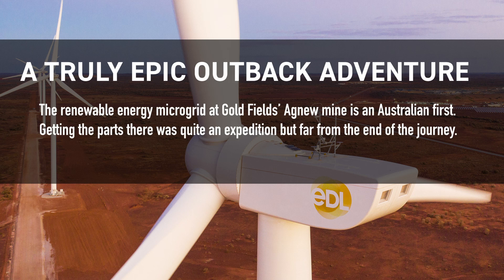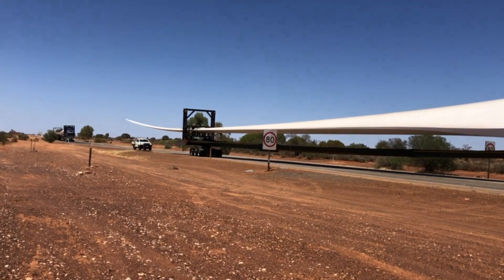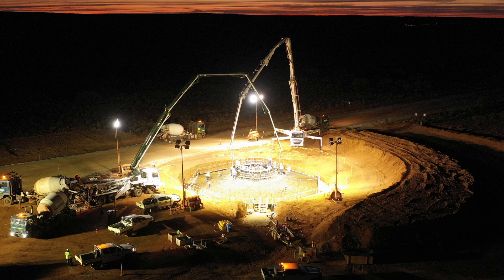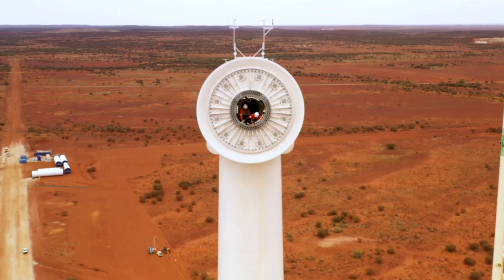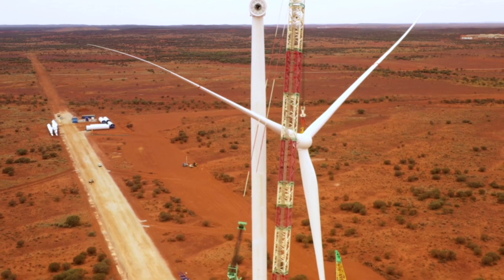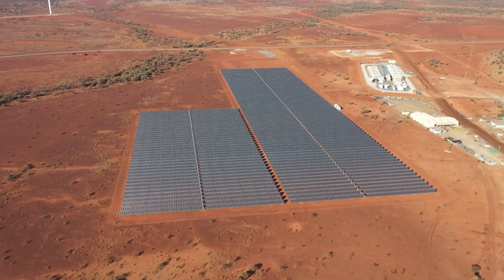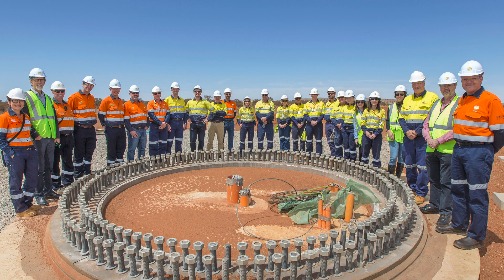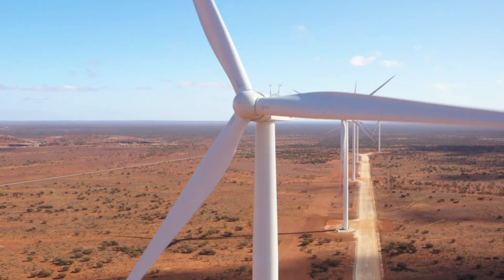An epic adventure across the WA outback: wind turbine transport and construction at Agnew Gold Mine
The hybrid renewable energy microgrid at Gold Fields' Agnew mine is internationally recognised. How it came into being is quite the story!